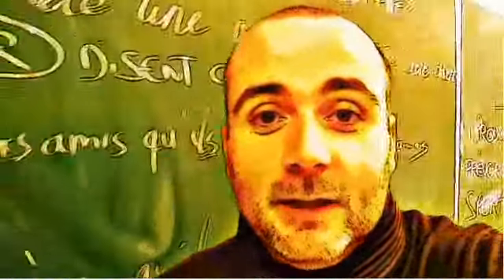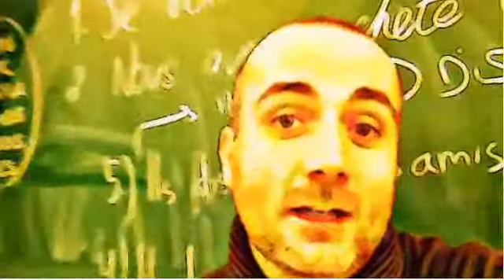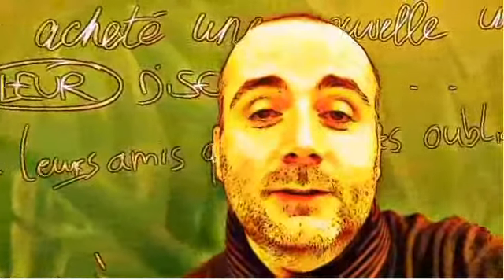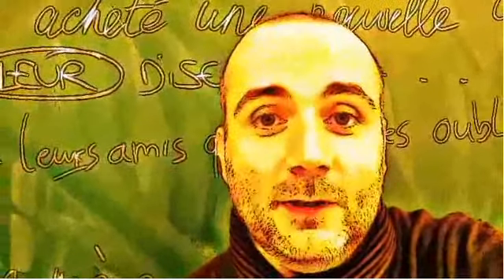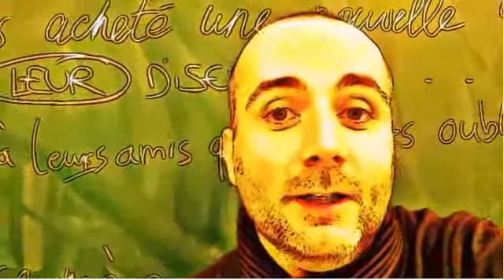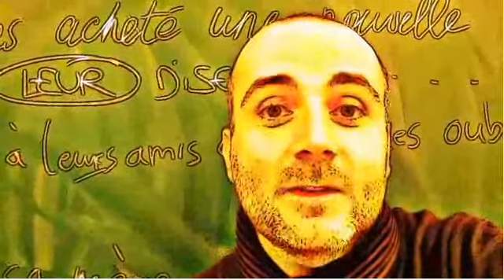FRENCH CLASS = jeu de questions et réponses